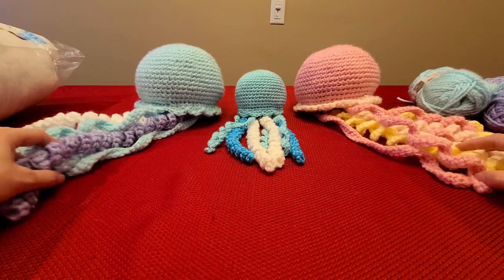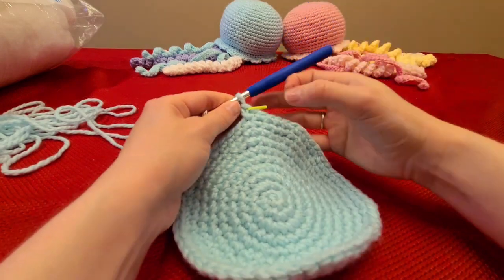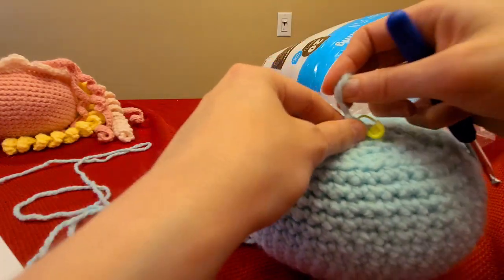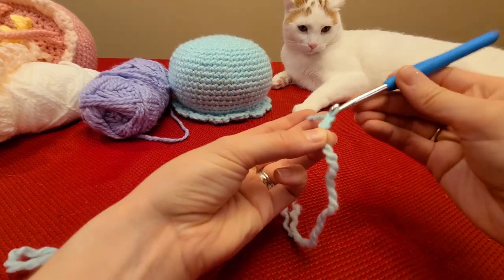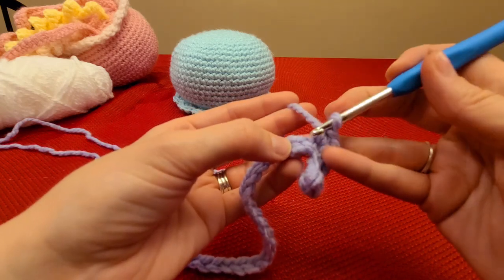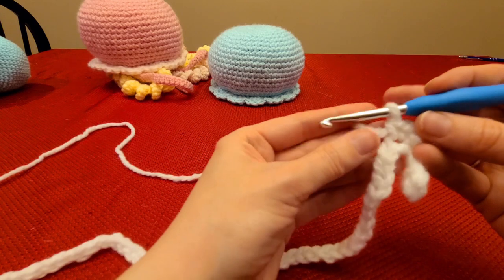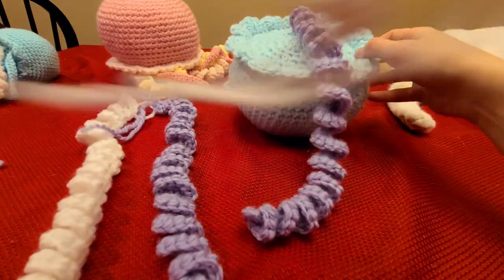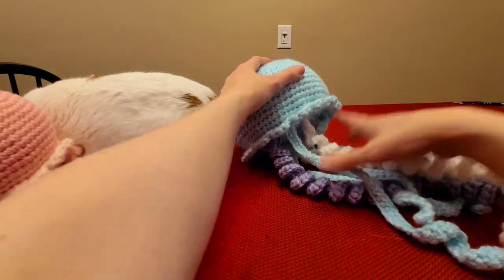Crochet Jellyfish (large)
A crochet along tutorial for this large jellyfish. If this jellyfish is too large I also have a tutorial for a smaller jellyfish.